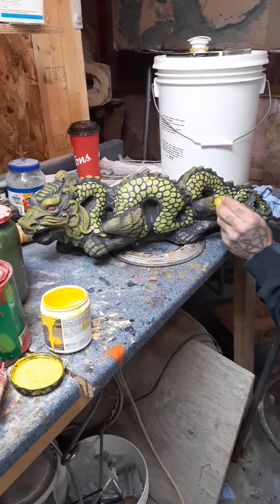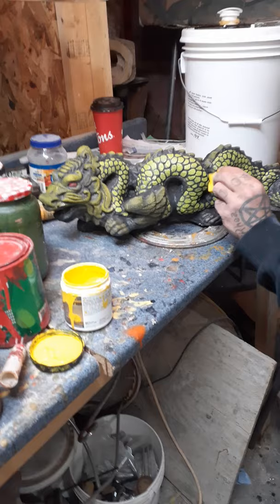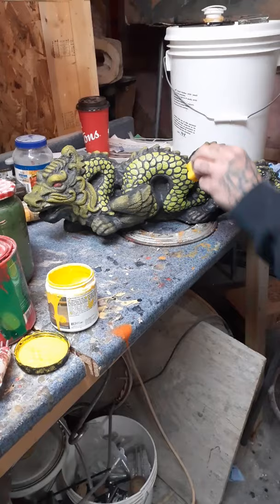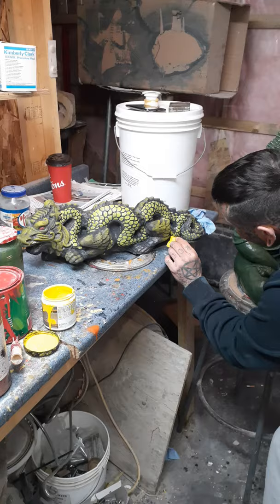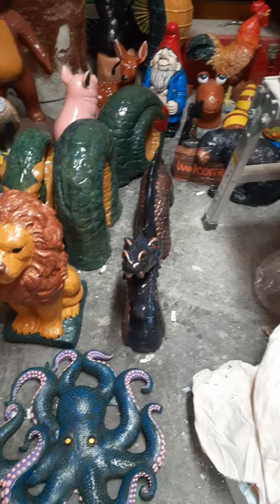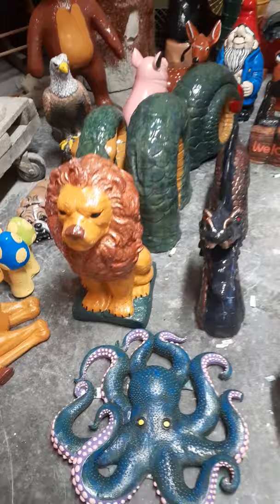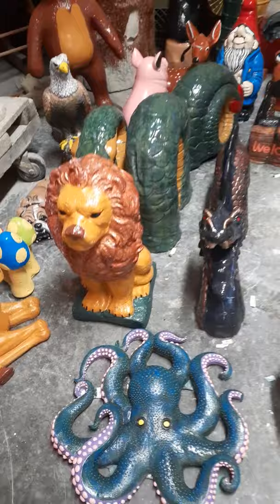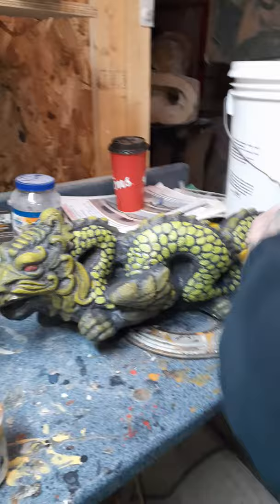Chinese Dragon painting by Tony Beare jr at unique lawn garden statues canada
several coats of concrete black coal stain followed by painting in dragon scales then sponge on light green on high points on this dragon chinese concrete ornament for out door use in Canada located in Halifax Nova scotia